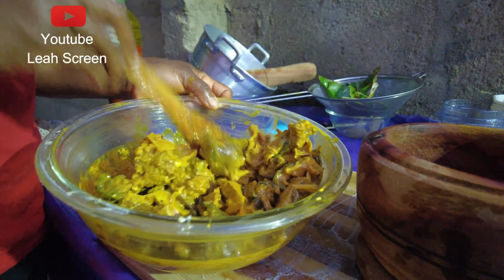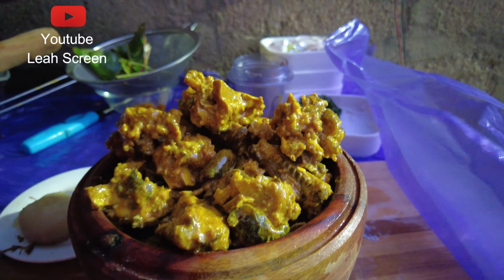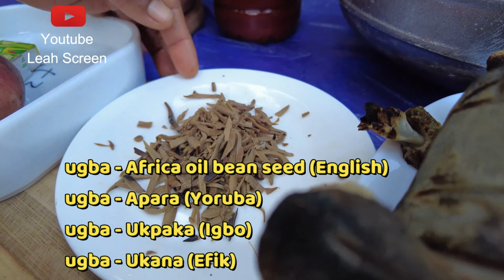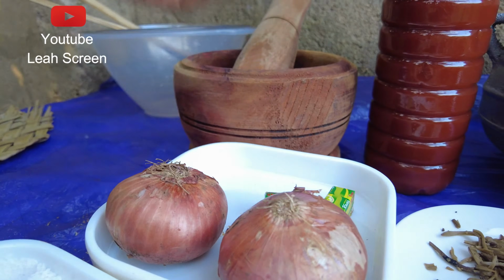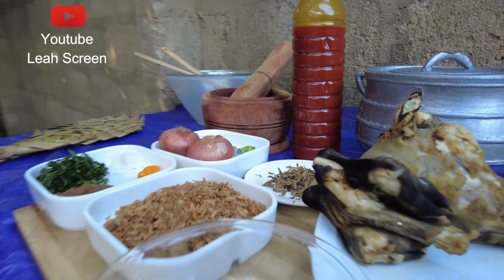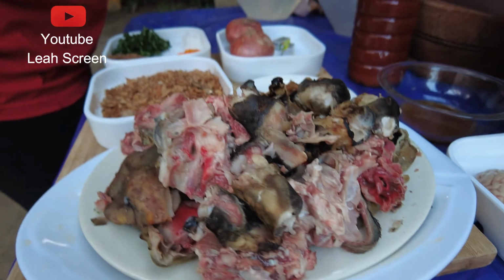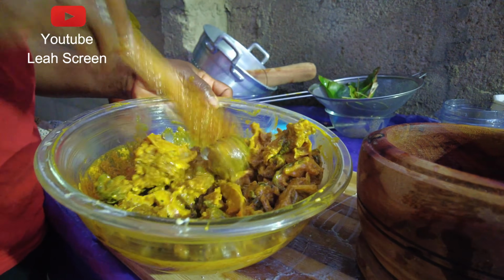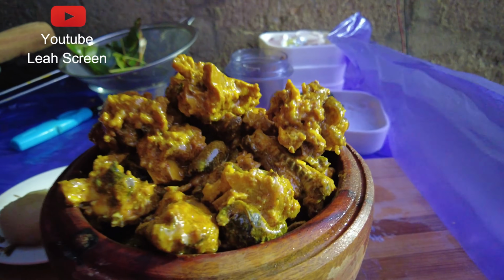Spicy Goat's Head!! || Isi Ewu Recipe!! || Cook With Me Goat Head Food!!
Watch how this delicacy is specially made...